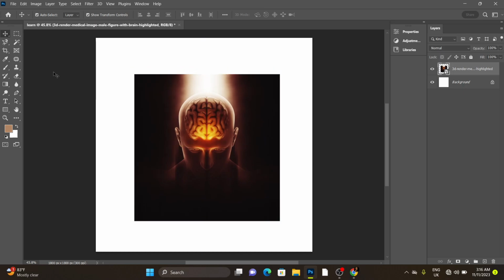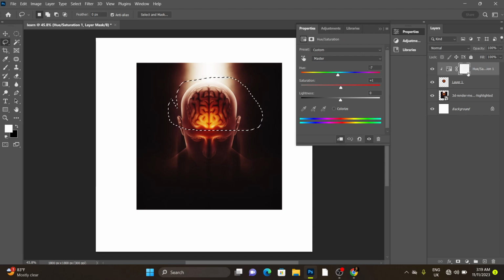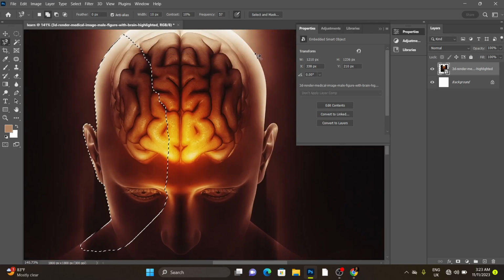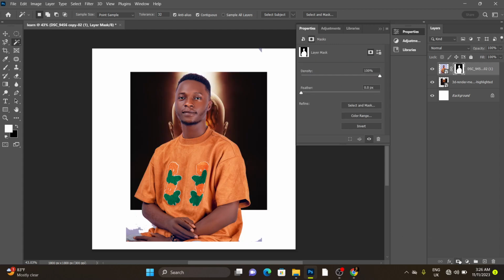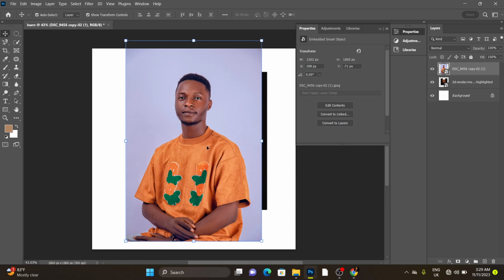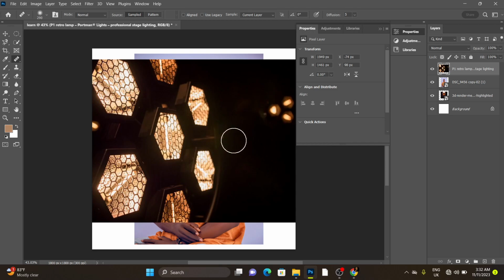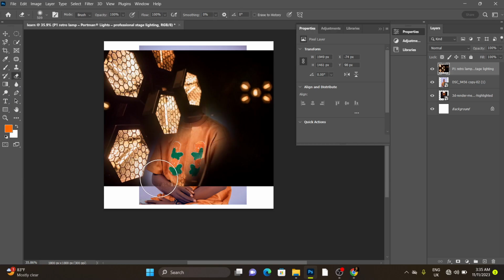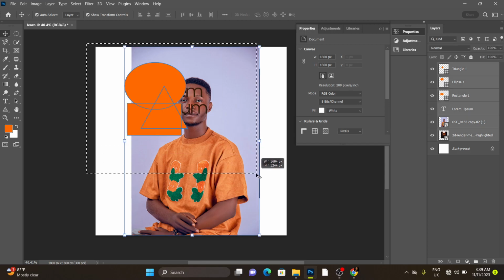HOW TO USE PHOTOSHOP TOOLS 🔥🔥🔥